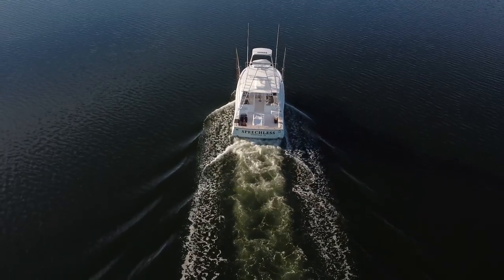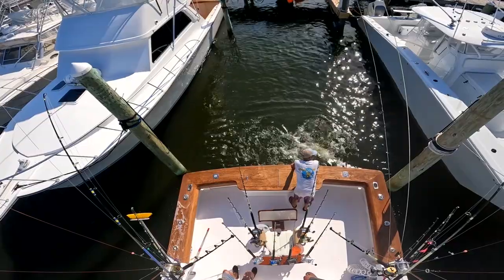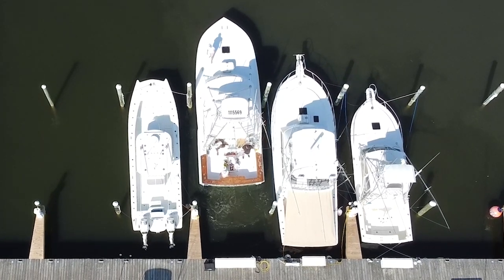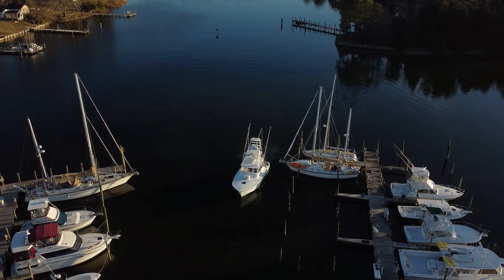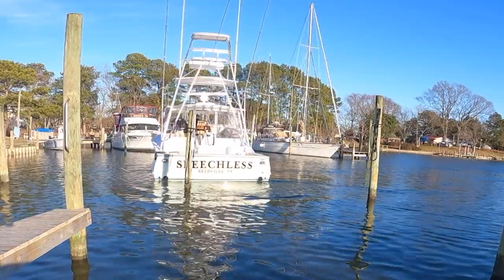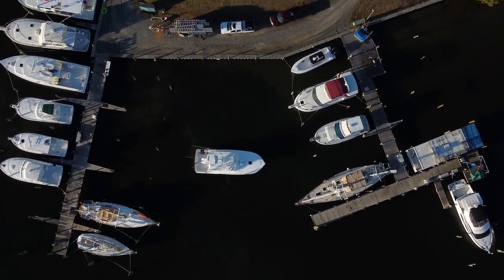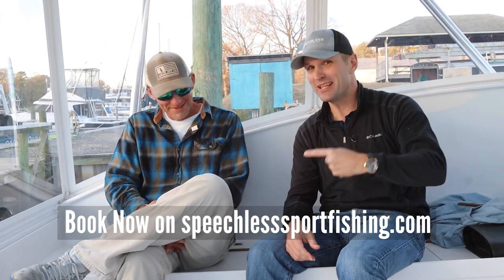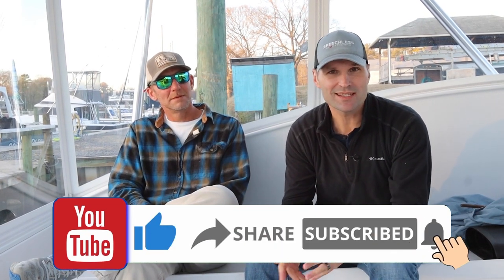I Attempted to Dock Our Large Sport Boat 9 Times...It Was a Struggle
Docking a boat isn't the easiest skill to learn. Docking a large boat in tight spaces is even harder. And in this video, I attempted to dock our sportfishing boat 9 times in a slip.

As you might imagine, it didn't go perfectly well, but luckily The Professor was there to give some tips and tricks.